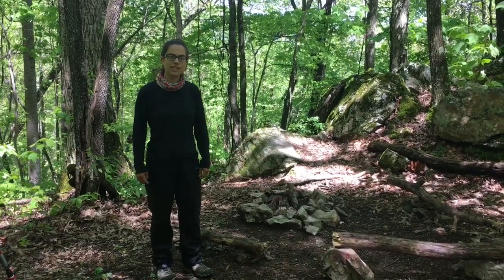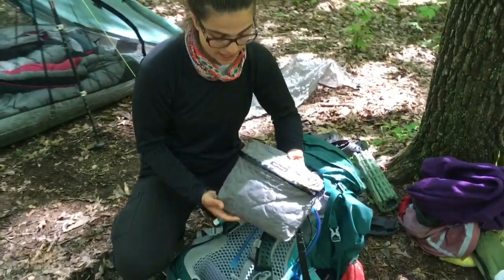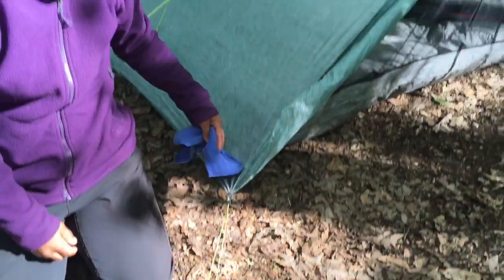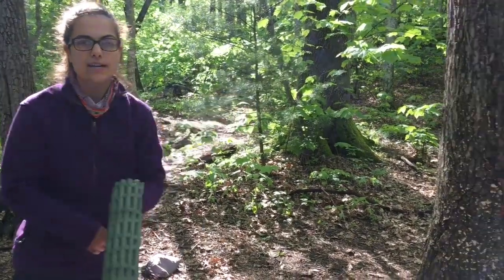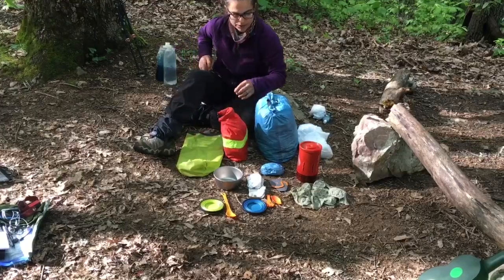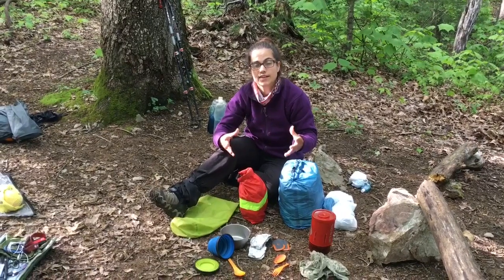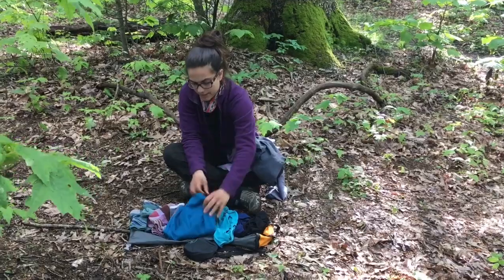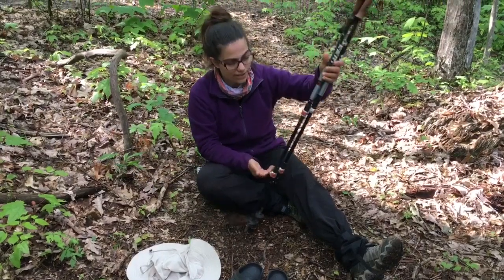Appalachian Trail Thru-Hike 2017 - 500-Mile Gear Review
Hi everyone, I'm Sushi Roll!

If you need me, I'm just Two Tents Down!